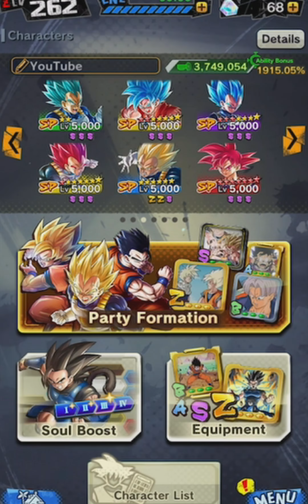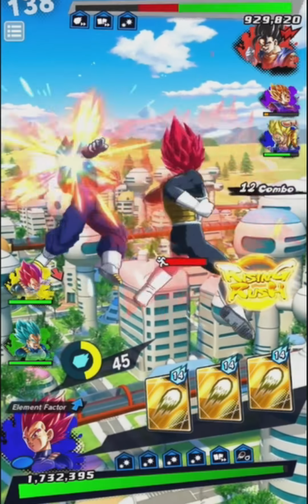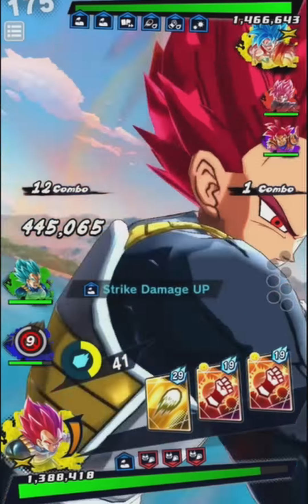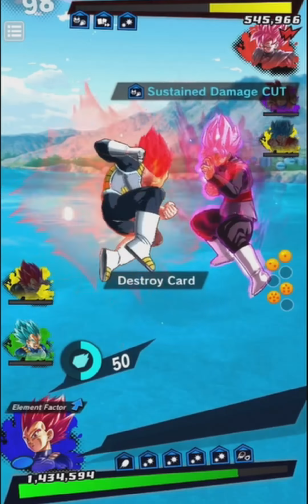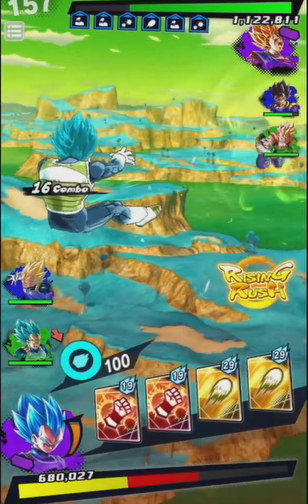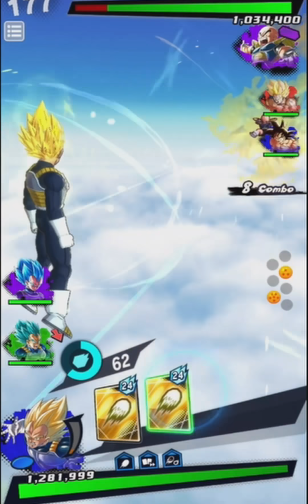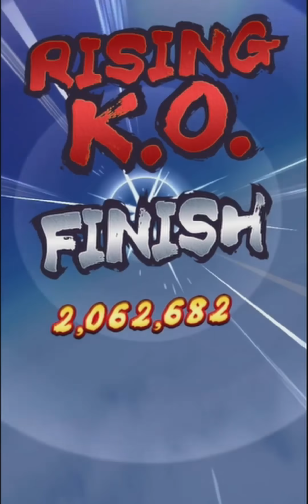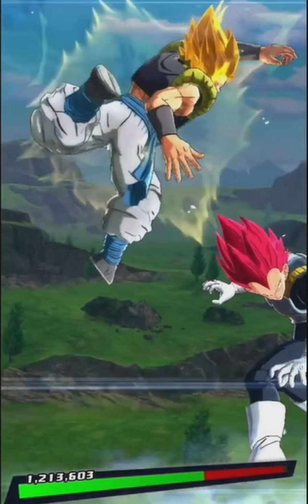☠️ This Team Is Broken All God Vegeta Team | Dragon Ball Legends